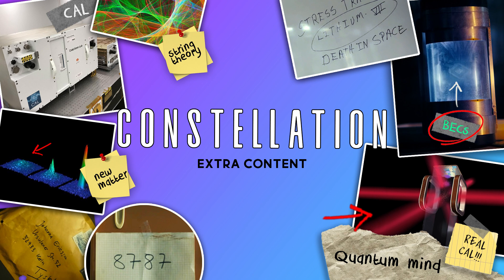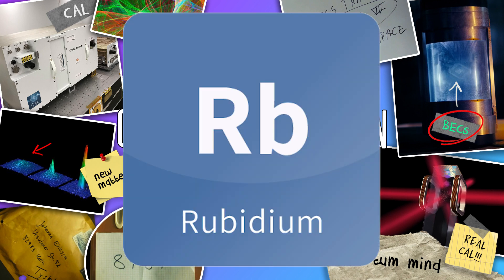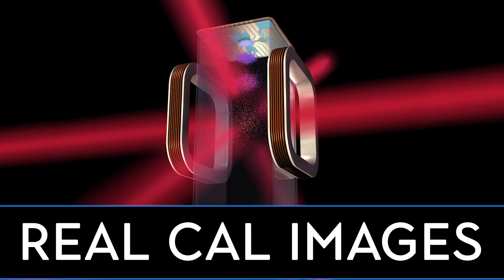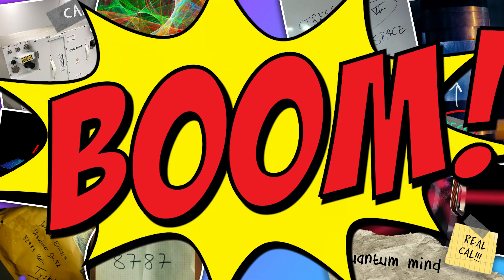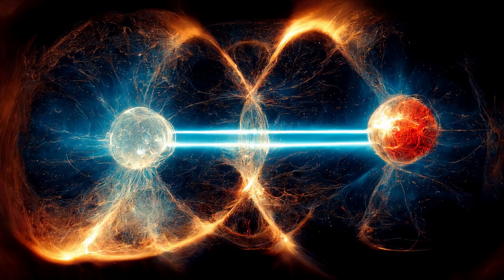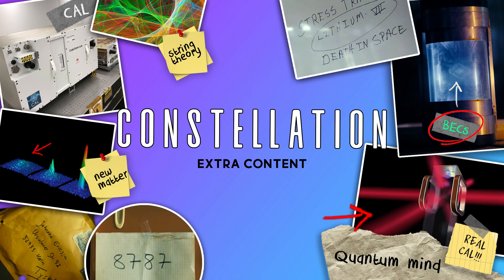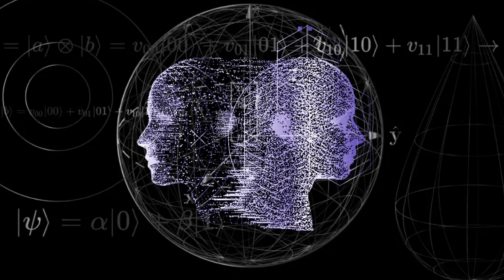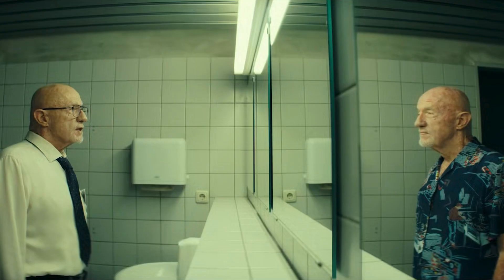CONSTELLATION: Quantum Mind, The Lithium Pills & more!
Is consciousness quantum? The CAL is a real machine? And what is the new form of matter? All that and more in this quick video!

0:00 Intro
0:25 8787 PIN
1:04 The Real CAL
2:01 New Matter Form
3:42 Quantum Consciousness
4:35 Theory
5:16 Lithium Pills & Emotions
5:30 Posner Molecule
7:05 String Theory